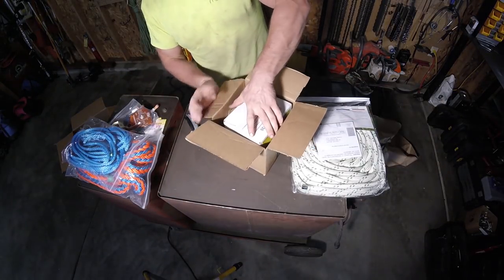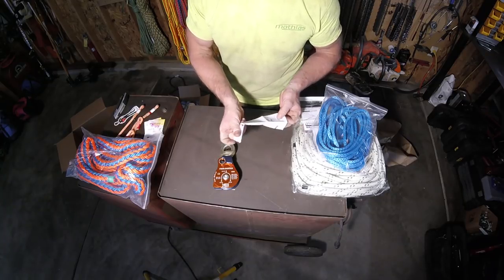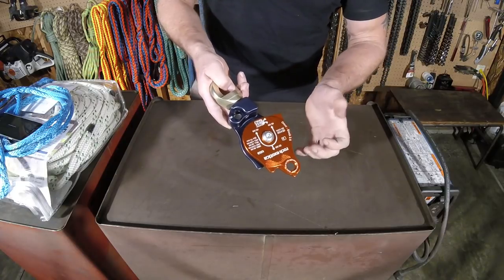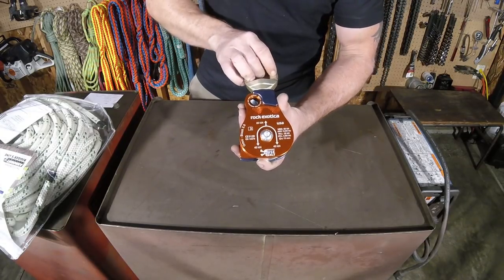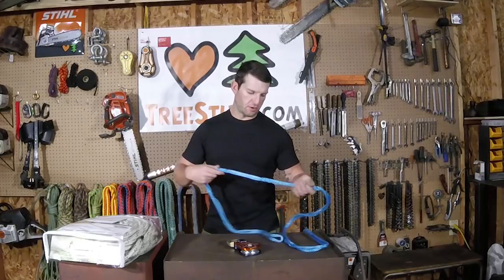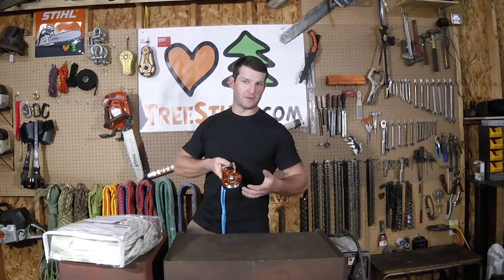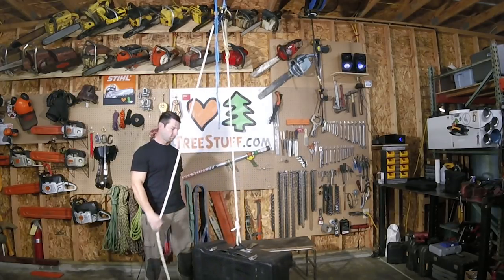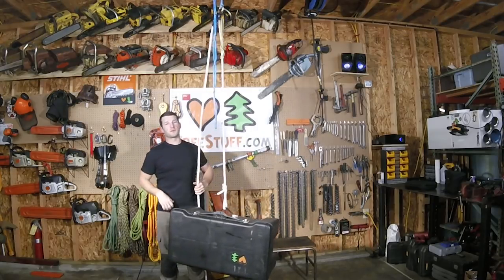Rock Exotica Omni-Swivel Block: Unboxing/Overview/First Impressions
The Omni-Block combines a swivel and pulley into one tool, and incorporates a unique sideplate that opens while the pulley is still attached to the anchor.